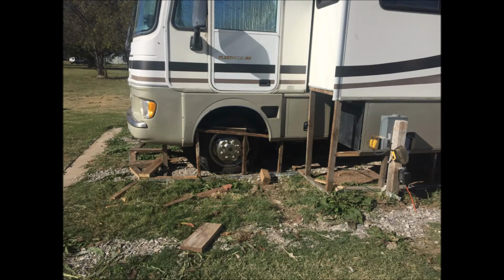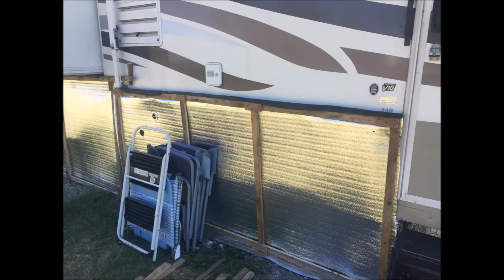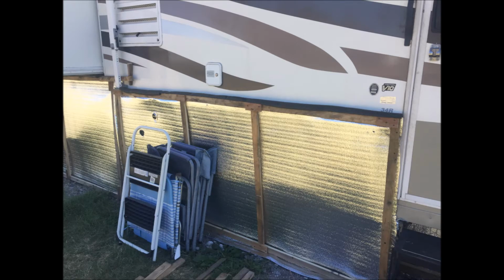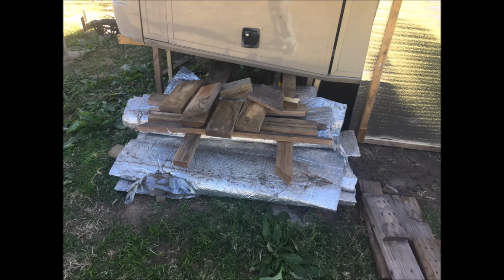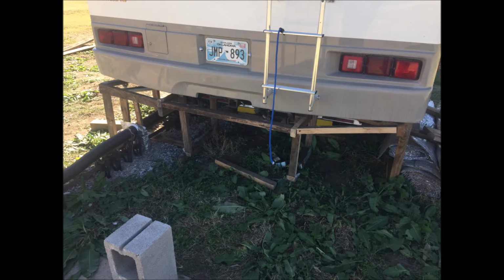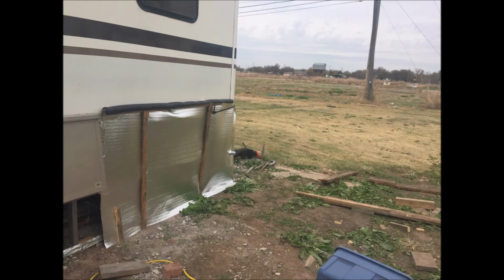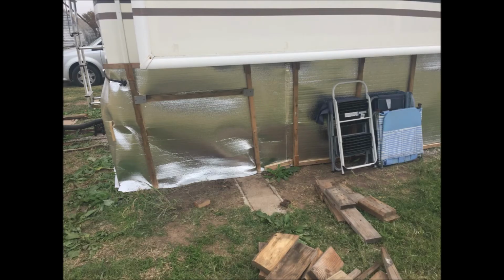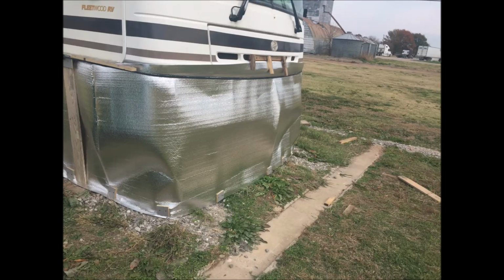New RV Insulation 2021 pt2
This is part 2 of our New RV Insulation for 2021 series.  The old insulation was about 5 years old and had seen better days!  So, we sprung for this newer insulation that seemed to have much more stability than the last type that we used and will hopefully keep the draft off of the lines in the bottom of the coach this winter!  We also used some pipe foam insulation around the top edge of the insulation instead of tape.  The tape over time damages the paint and we thought this would be a better option.

Let us know in the comment section what you think of the job that the Viking did and also if you have any other suggestions for us in regard to keeping the coach warm during the winter months!

The Silver Crown -Transition Back To Natural Grey Hair